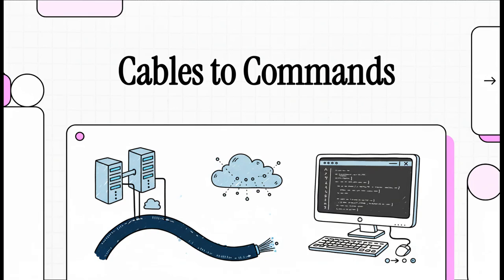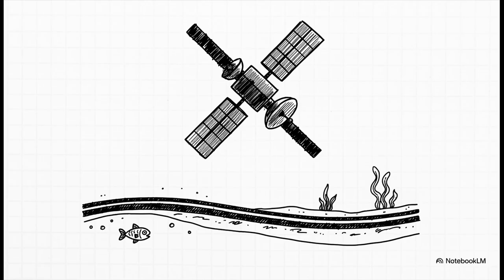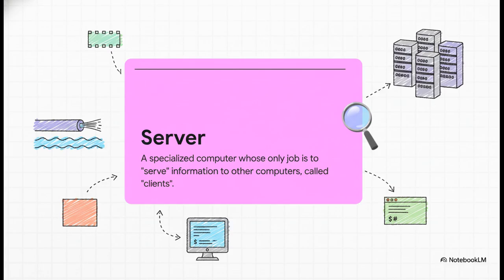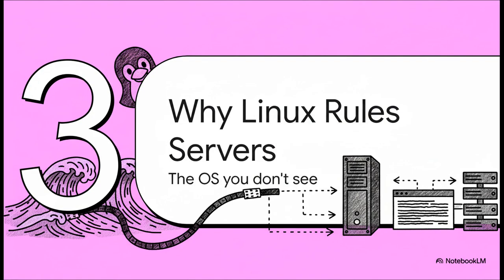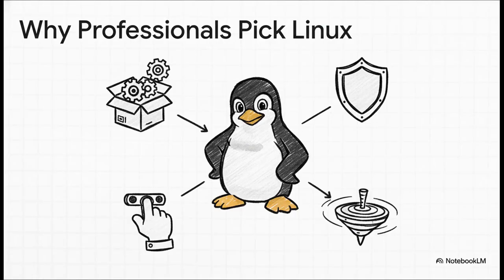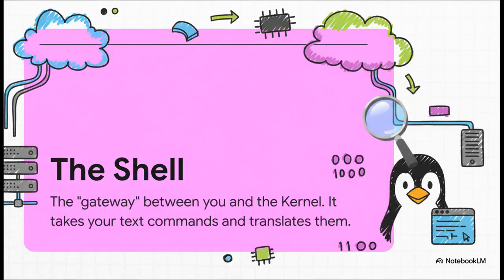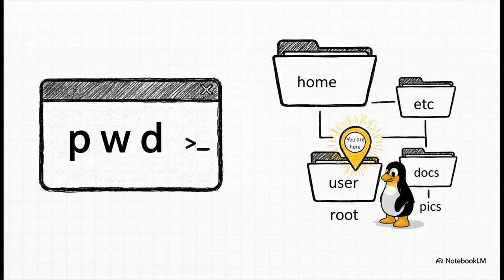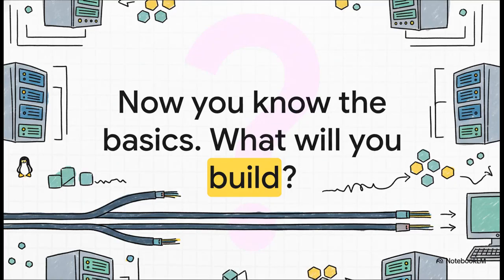Internet basic part 1: Cables to Commands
This video, titled "Cables to Commands," is a high-level explainer that breaks down the fundamental concepts of how the internet and servers work. It guides the viewer on a journey from the large-scale physical infrastructure of the internet down to the basic software commands used to control a server.

The video is divided into five main sections:

1. The Internet's Secret
This section debunks the common misconception that the internet is primarily run by satellites. It reveals that the "real backbone" is a massive, global network of fiber optic cables laid across ocean floors. These cables connect continents and lead to data centers.

2. Servers: Digital Waiters
Data Center: A large physical building that houses thousands of servers.

Server: A specialized computer whose job is to "serve" information (like websites, videos, or application data) to other computers, called "clients"

Server Types: It explains that different servers have different jobs, such as Web Servers (serving static files like images) and Application Servers (running dynamic logic).

3. Why Linux Rules Servers
This section explains that while most people use Windows or macOS on their personal computers, a "staggering 90%" of the world's applications run on the Linux operating system.